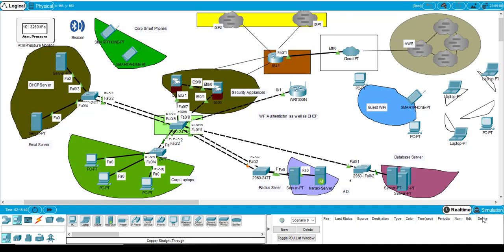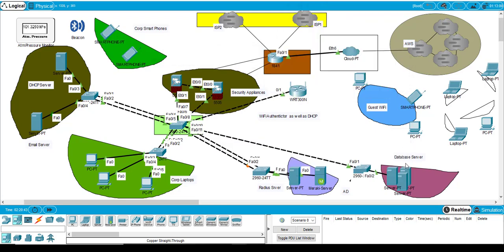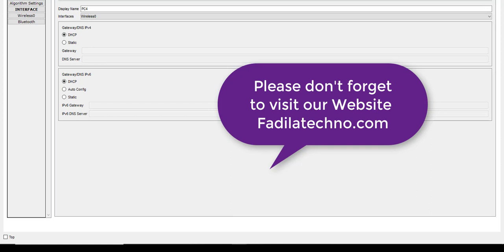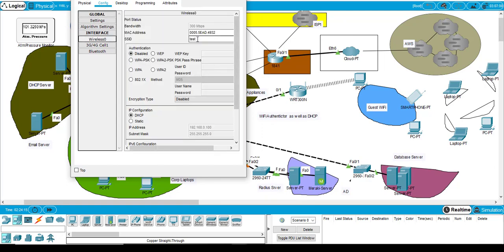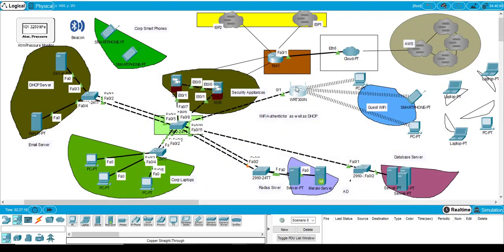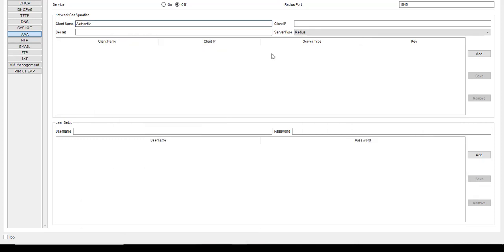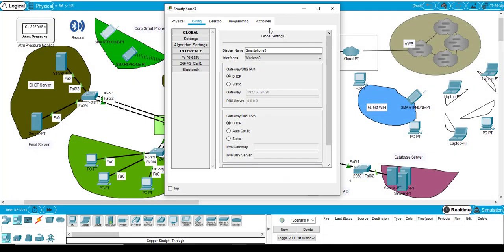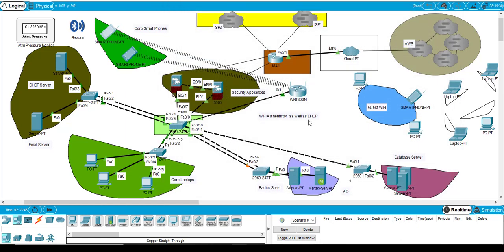Configure Enterprise Wi-Fi with RADIUS | Corporate & Guest WPA2/WPA3 Security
Fadilatechno.com presents another Sunday LAB on Enterprise Wi-Fi! In this hands-on tutorial, learn how to deploy secure Corporate and Guest Wi-Fi networks using WPA2-Enterprise / WPA3-Enterprise with a RADIUS authentication server. We cover encryption (AES), Wi-Fi vulnerabilities in public spaces, and even simple Windows tools like netsh wlan show wlanreport that reveal surprising security gaps in hotels, conferences, malls, coffee shops, and more

Wi-Fi is often seen as a modern technology, but its roots go much deeper. According to historical references, the concept dates back to around 1926 and was even used by Allied aircraft during World War II.

The technology as we know it today was developed by the Commonwealth Scientific and Industrial Research Organisation (CSIRO), which later patented its Wi-Fi innovations in 1990.

Starting in 2005, CSIRO began pursuing legal action against companies using Wi-Fi technologies without a license. Over time, CSIRO reached multiple settlements and was awarded millions of petro-dollars through successful court cases.

However, this short video, is not a legacy legal tendency , cross examination , or who paid what and how much but how to :
Deploy Corporate and Guest WiFi.
Select WPA2-Enterprise or WPA3-Enterprise for Corporate WiFi
set up a Radius Server for Corporate
and select WPA2-Personal for Guest WiFi authentication
Set the encryption to AES for both Guest and Corporate WiFi
Test the solution and write a runbook for the solution as your Patent!!

The video also touches on the scary part and lack of security that exists in WiFi specially in conferences , hotelsbooking , shoppingmall centres, coffee shops and many other places.
Using simple tools such as netsh wlan show wlanreport" and "netsh wlan show network" pinpoints and displays many stuff that does not need wardriving, warbiking, warkcycling or warwalking tools.

netsh wlan show is useful and available on your Windows !

Use them  and experiment find details on your WiFi

Take advantage of the Following . special netsh wlan show wlanreport.

1. ✅ `netsh wlan show profiles` 📄
2. ✅ `netsh wlan show interfaces` 📡
3. ✅ `netsh wlan show drivers` 🖥️
4. ✅ `netsh wlan show networks` 🌐
5. ✅ `netsh wlan show networks 🏠

Port Security

HOW PORT  SECURITY WORKS

If port security is enabled on switches  and the receiving port is not in dynamic mode, switches process the frame. 🛡️
🖥️ Learning MAC Addresses and VLANs:

The switches records the source MAC address and VLAN from the received frame. 📡
🔍 Existing MAC Entry Check:

If a MAC entry with the same source exists:
✅ If the interface and VLAN match: The frame passes. ✅
⚠️ If the interface or VLAN does not match: The dynamic entry is removed, and the frame is either allowed or dropped depending on the secure MAC address limit. 🚫
❗ If it’s a static entry: The switch enters violation mode. 🔒
🚫 No MAC Entry:

If no MAC entry exists:
⚠️ If the secure MAC address limit is reached: The frame is dropped.
✅ Otherwise, the frame passes.
🏷️ Sticky MAC Address:

If sticky MAC addresses are enabled, the switch adds the source MAC to the MAC table as a static entry after the frame passes. 📈
🔄 Port Protocol Change (Down to Up):

When the port’s line protocol changes from down to up, port security checks and adds secure MAC addresses to the MAC table if necessary. 🔄
🗂️ Adding MAC to MAC Table:

If a sticky MAC is detected on the port, it is deleted from the pending list. Otherwise, the switch adds it to the MAC table. ✅
Take away :